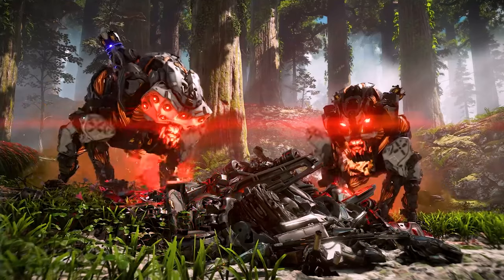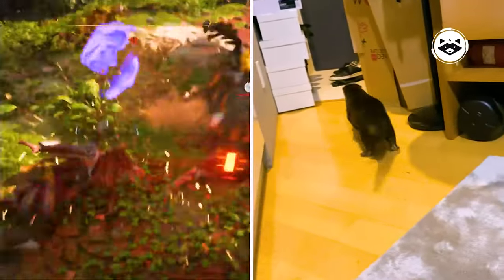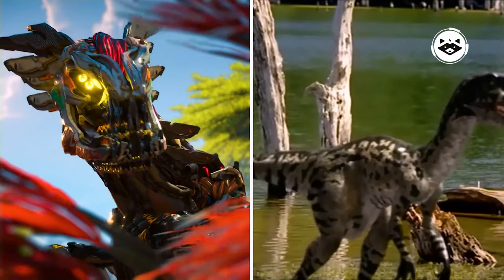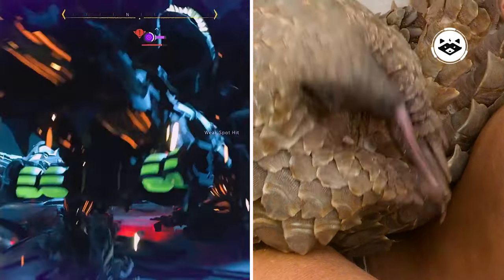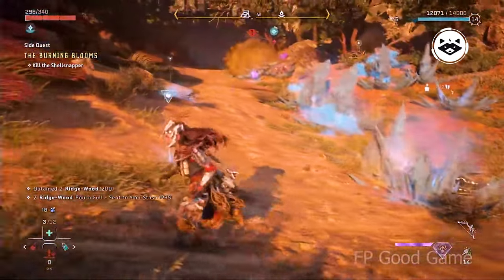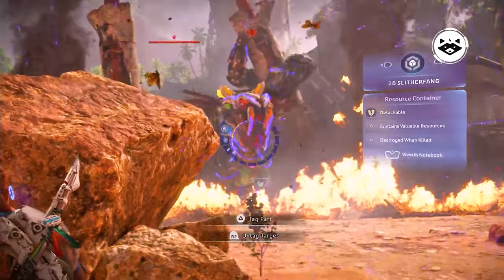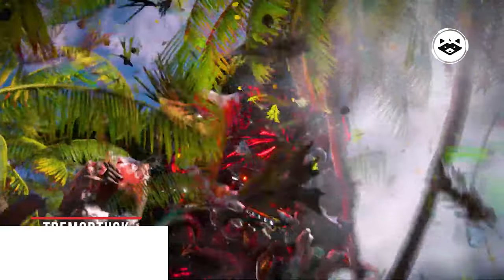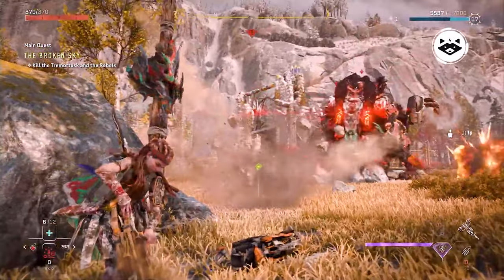New Machines from Horizon Forbidden West and their Animal Prototypes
Help Us Get Better
Bitcoin - 3JPTAaMZEgmopaWoWcW5saY66FUscq9okX
Etherium - 0x51c90e5bc21a60eb348b6e9e7a041f23a2ea3257

Horizon Forbidden West will feature a menagerie of familiar and new machines. Currently, 27 machines have been confirmed to make an appearance, twelve of which are new to the Forbidden West. Machines will have expanded behaviors, and overridden machines can be commanded between different stances.

0:00 Intro
0:18 Bristleback
0:41 Burrower
1:07 Clamberjaw
1:32 Clawstrider
2:26 Rollerback
2:53 Shellsnapper
3:46 Slitherfang
4:24 Sunwing
4:54 Tideripper
5:14 Tremortusk